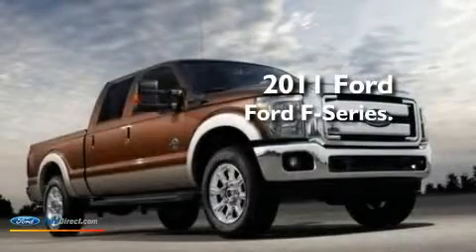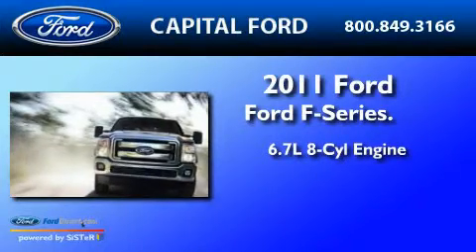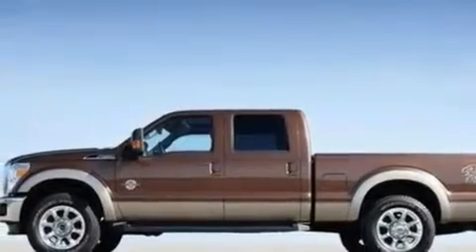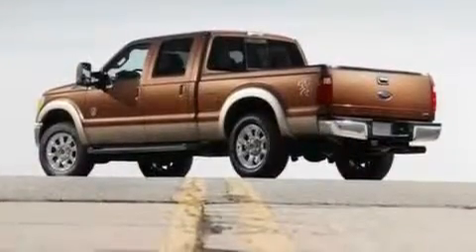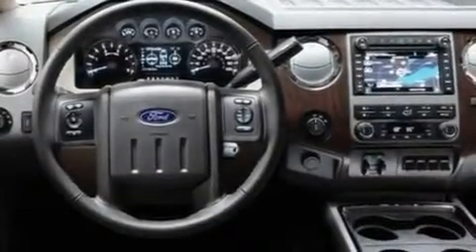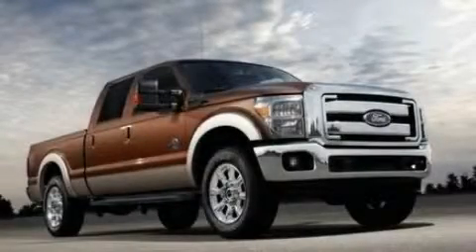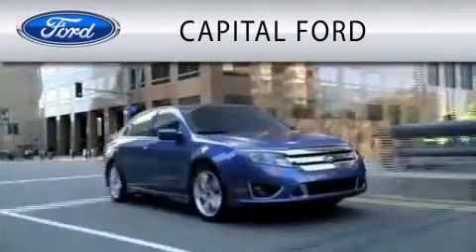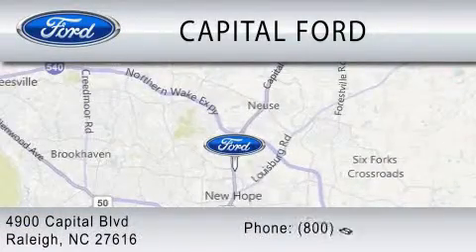2011 FORD F-250 NC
Year : 2011

 Make : FORD

 Model : F-250

 Engine : 6.7L V8

 Trans . : AUTO 6SPD

 4900 Capital Blvd.

 2011 FORD F-250  NC